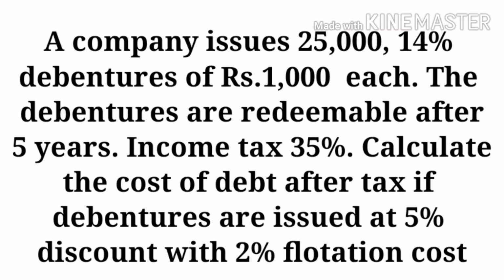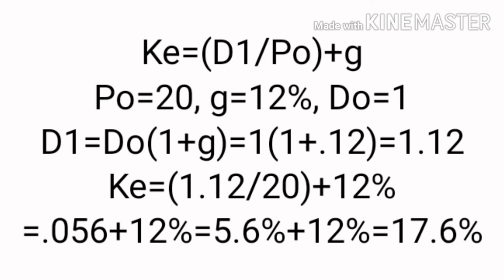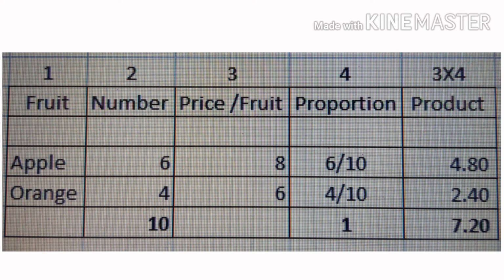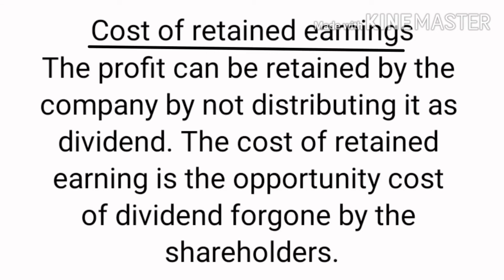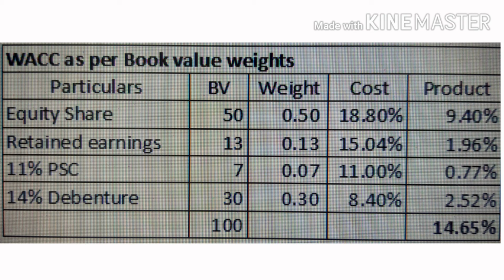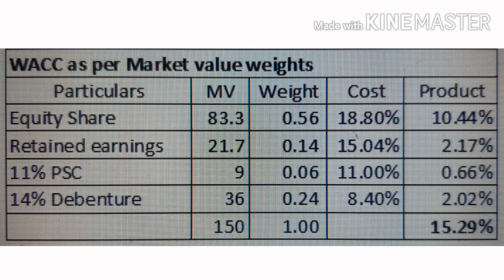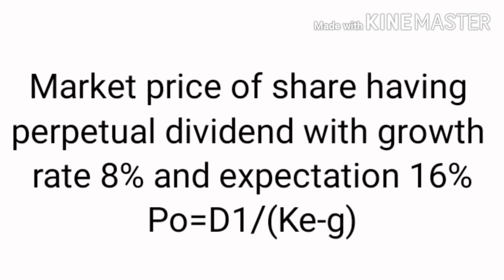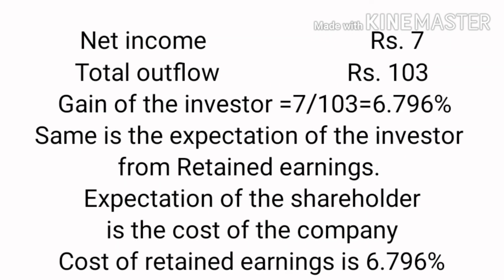Weighted Average Cost Capital - Financial Management - CA Sebi George - 20 Minute Series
A discussion on cost of capital of different components and the firm as a whole.